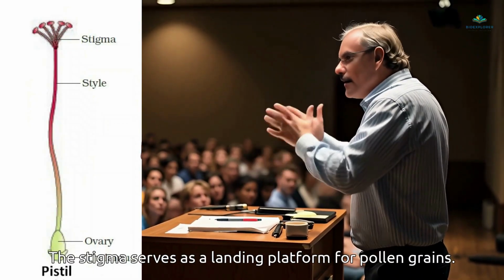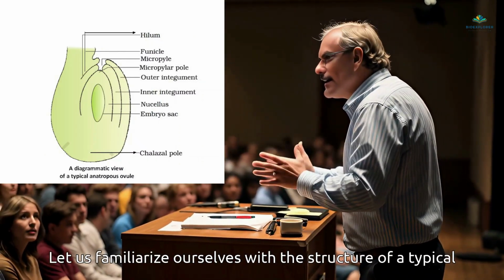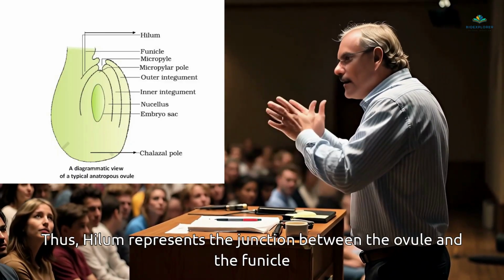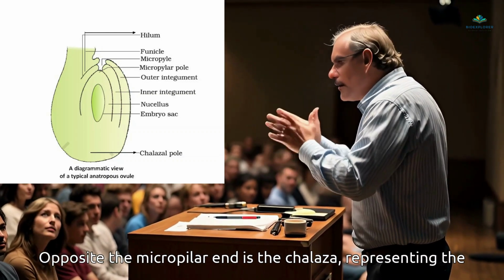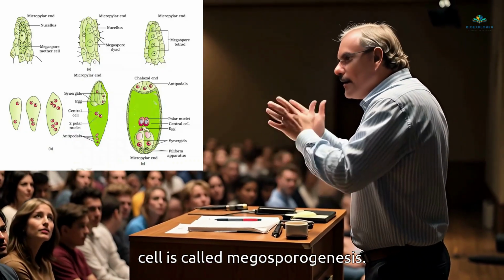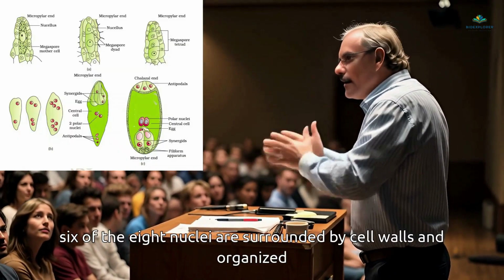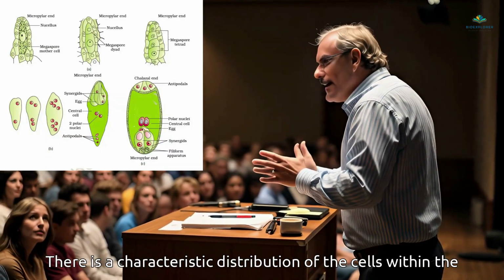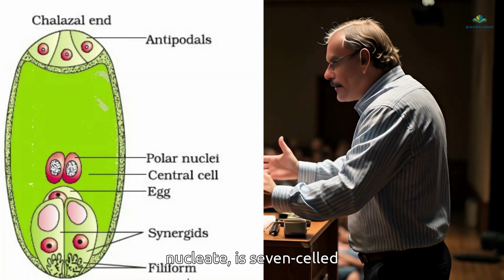Plant Reproduction Secrets The Textbooks Don't Tell You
Plant Reproduction Secrets The Textbooks Don't Tell You. Unlock the hidden world of plant reproduction!
In this video, we dive into the surprising, little-known strategies plants use to reproduce—far beyond what most textbooks cover. From secret chemical signals and underground cloning networks to deceptive pollination tricks and survival-driven reproductive switches, discover how plants ensure their species thrive in ways you never imagined.

Perfect for biology enthusiasts, students, gardeners, or anyone curious about nature’s most ingenious life cycles.